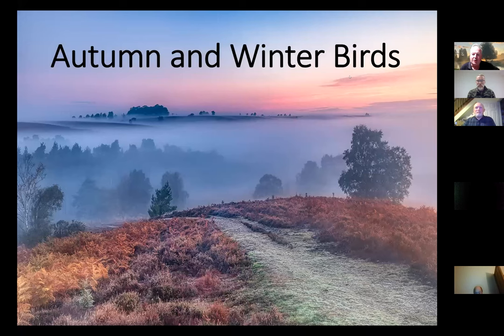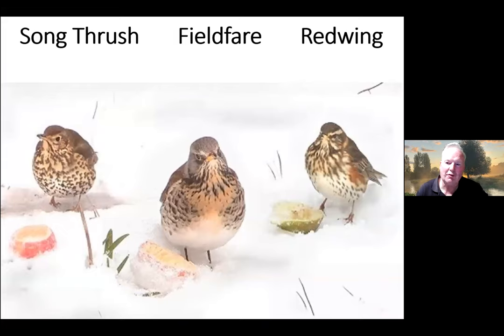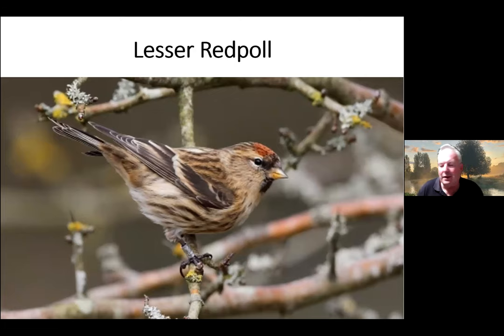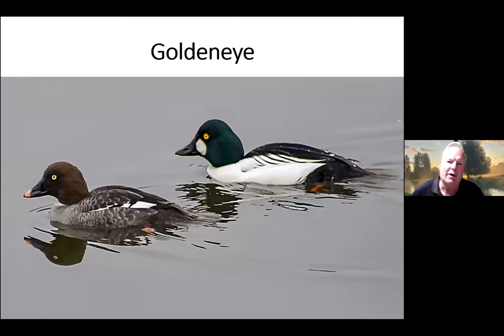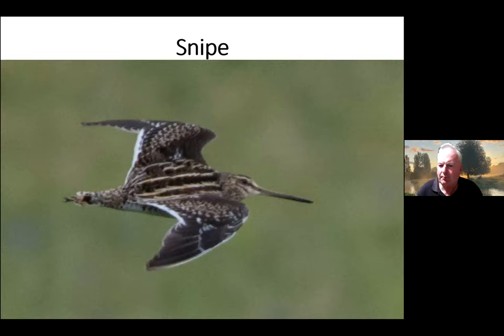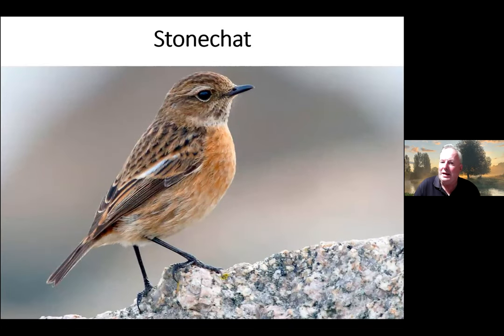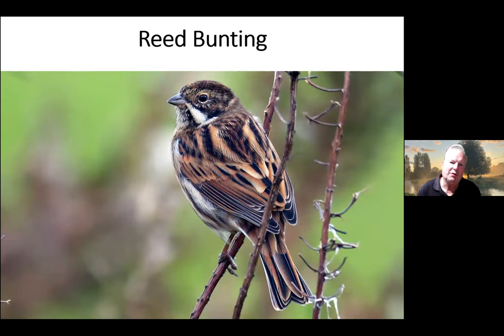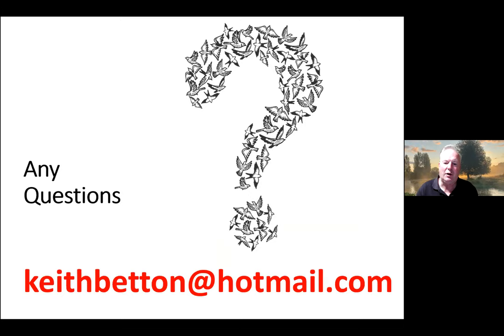Autumn and Winter Birds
A talk to Wild Winchester by Keith Betton, chairman of the Hampshire Ornithological Society